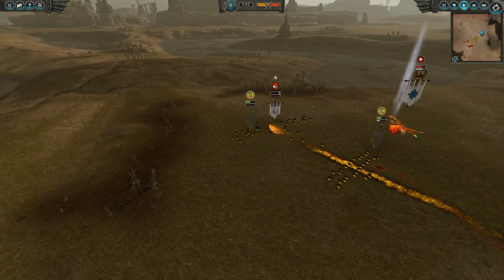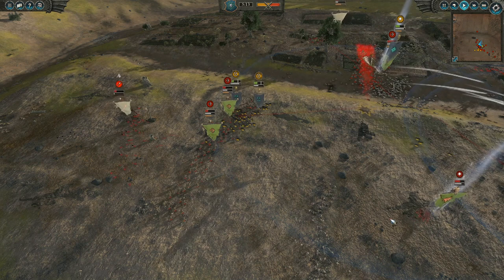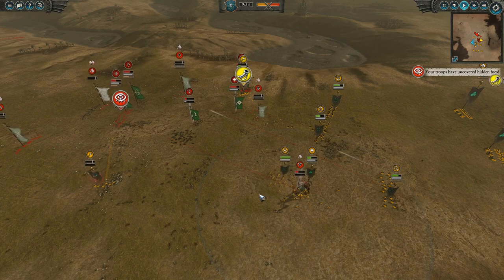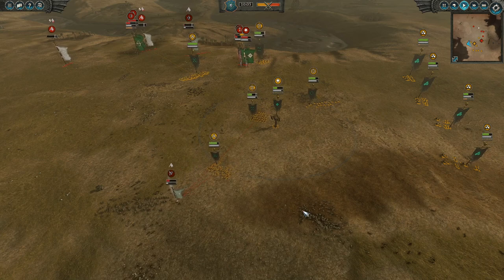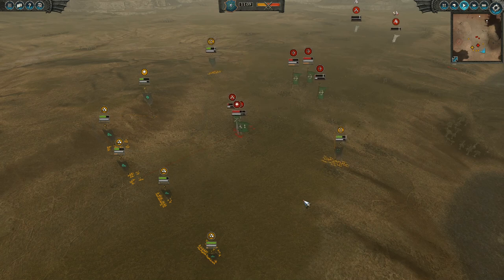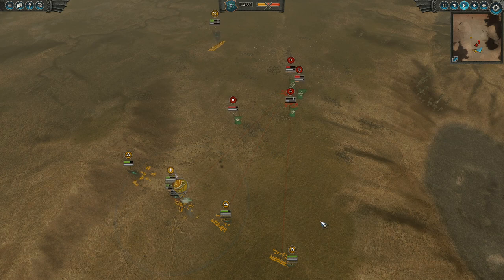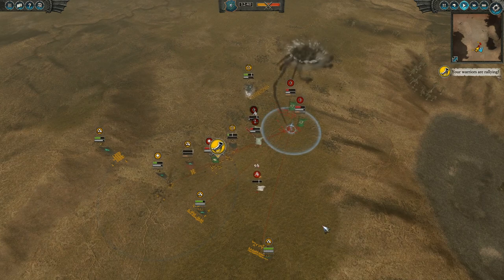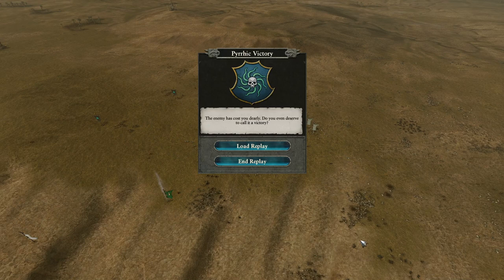Tide of Battles #1 - How to Use Scurvy Dogs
Let's go over some intermediate scurvy dog play.

I've also set up a discord!

In depth discussion about Vampire Coast match ups. (Spanish)